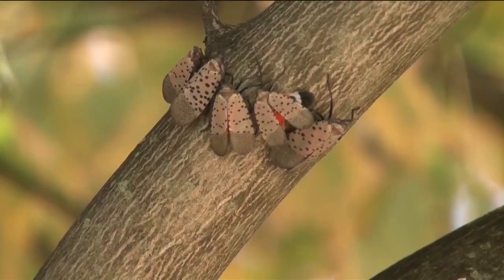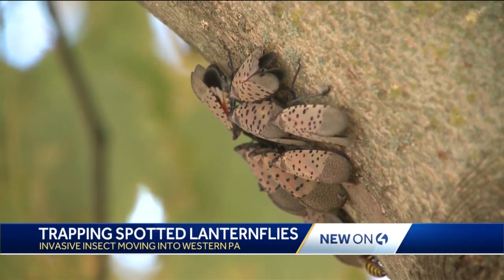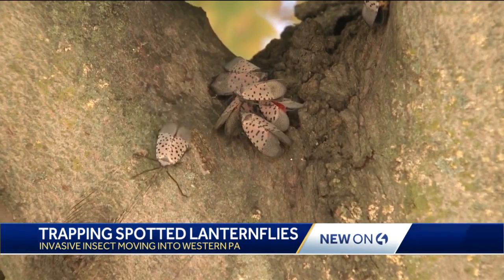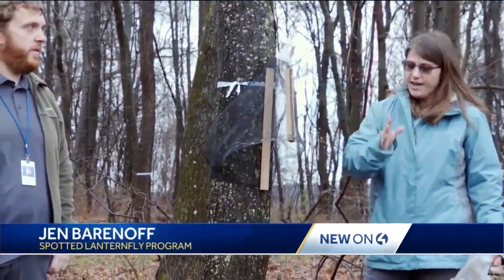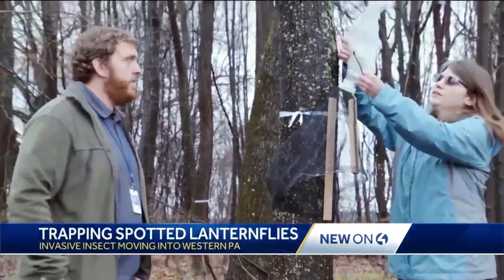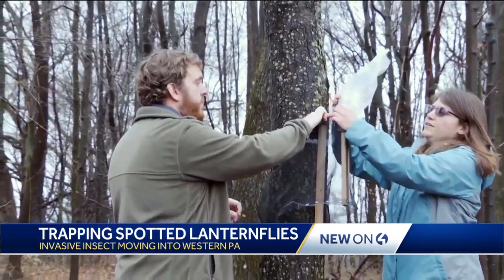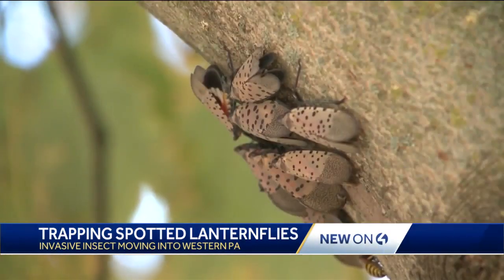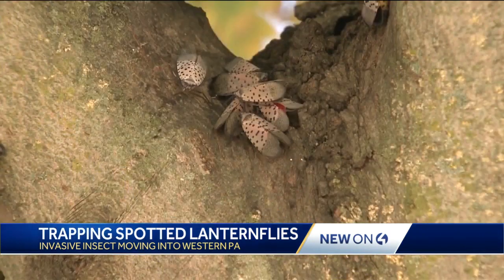Trapping spotted lanternflies